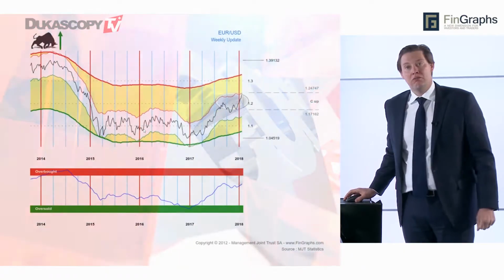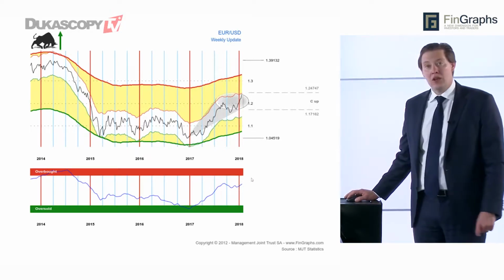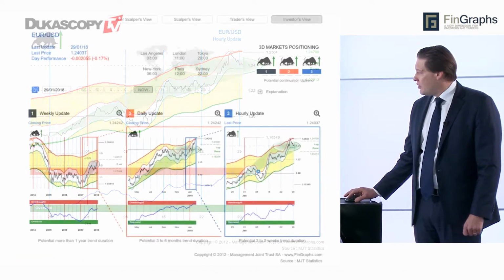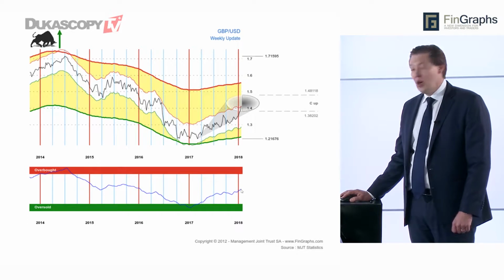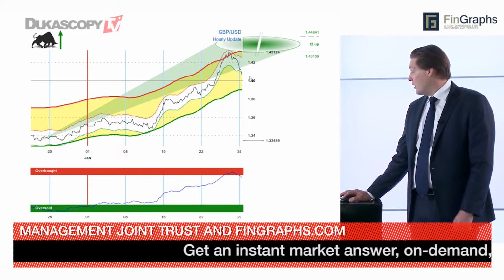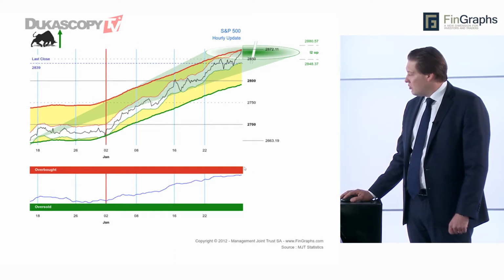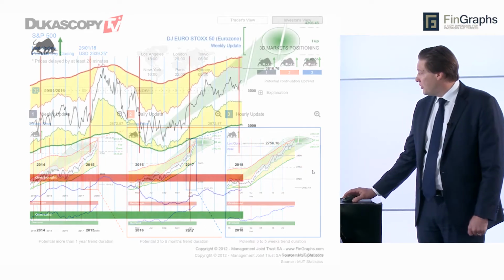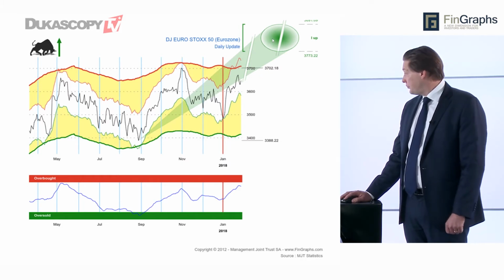Strong Potential For European Equities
Following its strong breakout mid January, EUR/USD finally seems to be retracing down. While this situation leaves an S&P500, which seems very extended for now, it may enable European markets to play catch up over the next few weeks, Jean-Francois Owczarczak, Director, Management Joint Trust and FinGraphs.com.